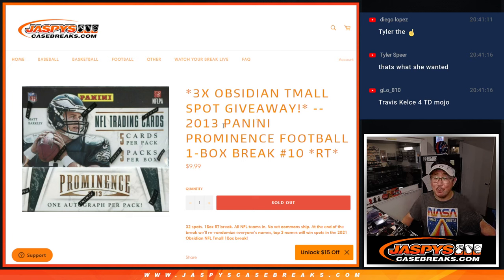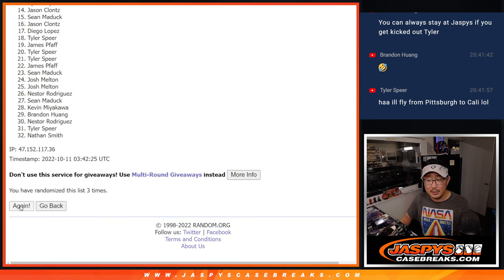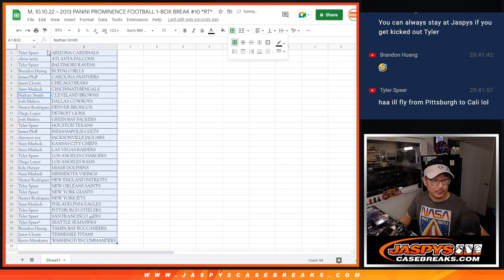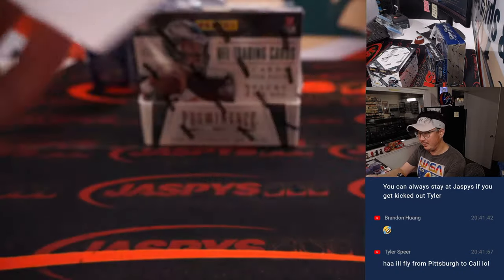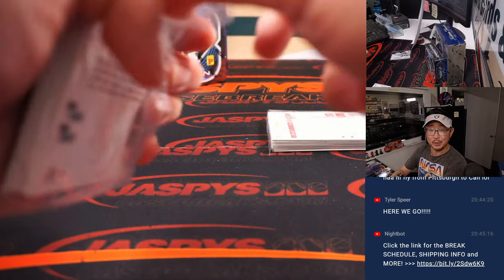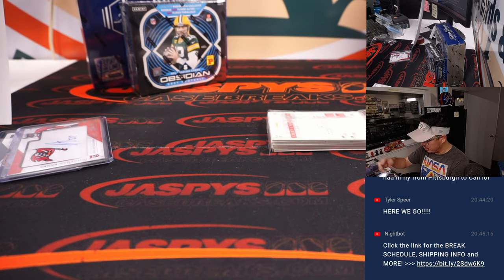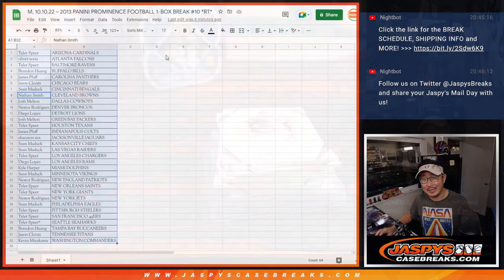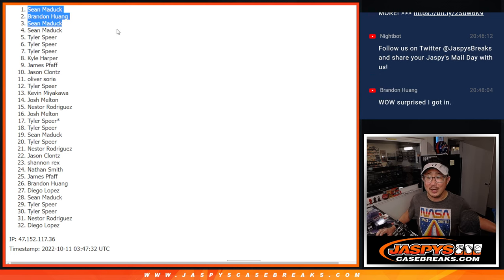M, 10.10.22 ~ 2013 PANINI PROMINENCE FOOTBALL 1-BOX BREAK #10 *RT*